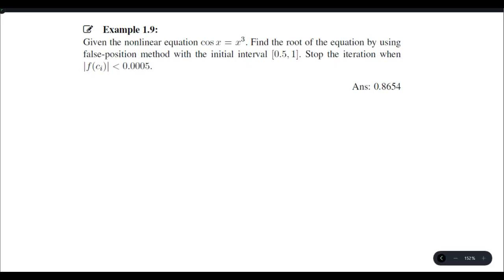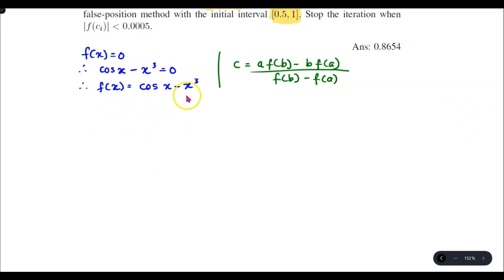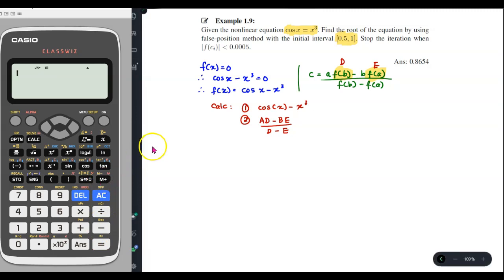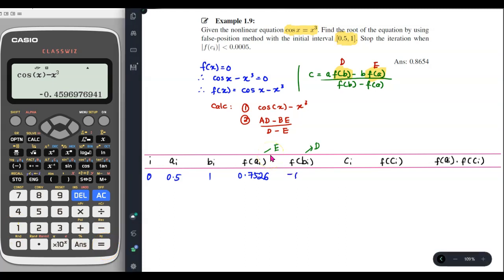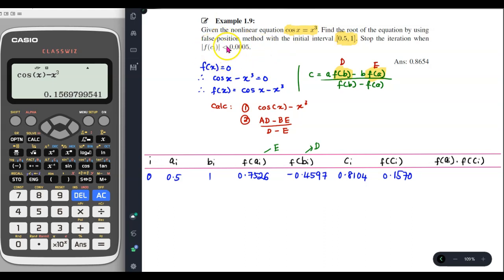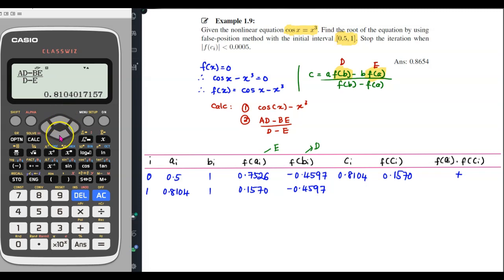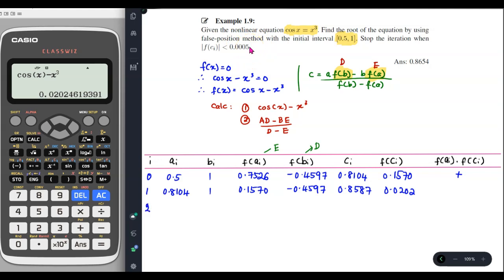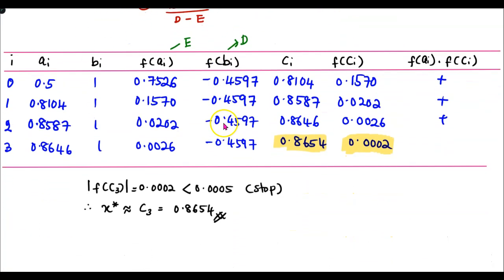False Position Method using CLASSWIZ Calculator